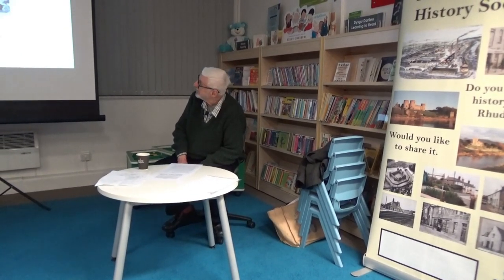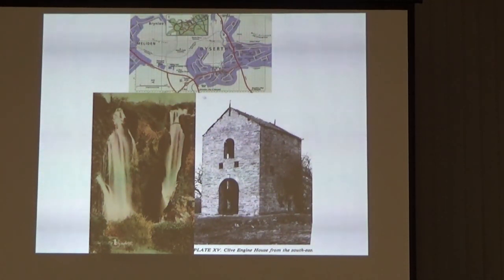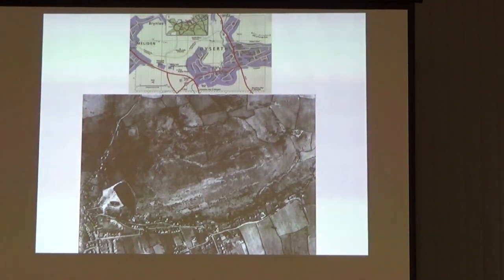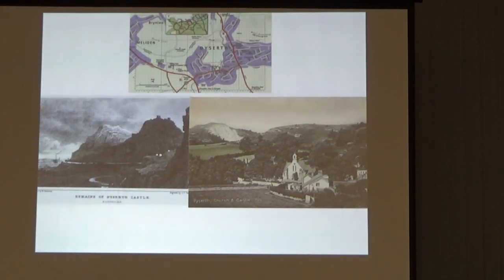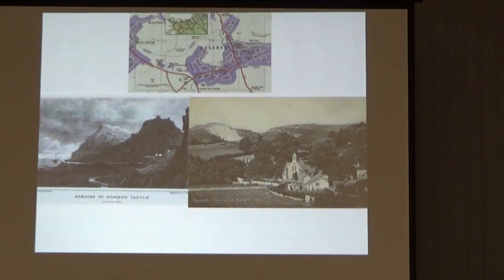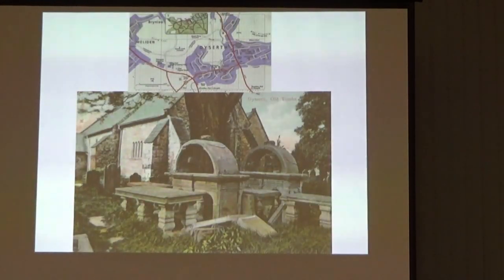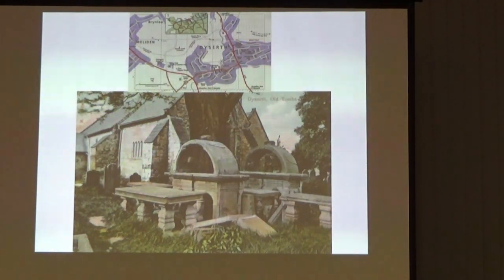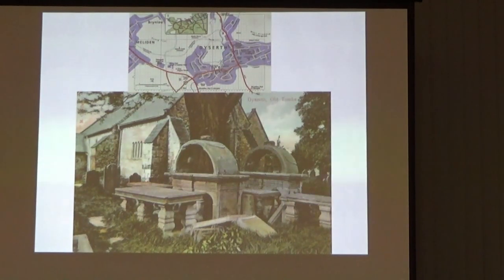Dyserth by Mike Hatch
12th February 2020

Info to follow